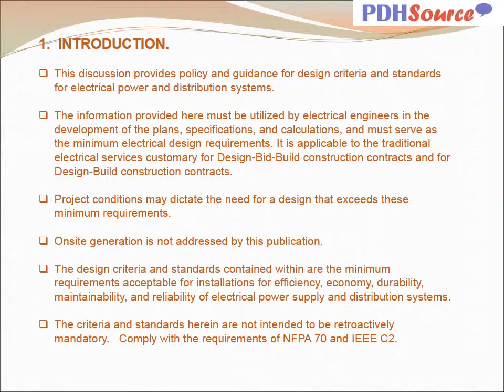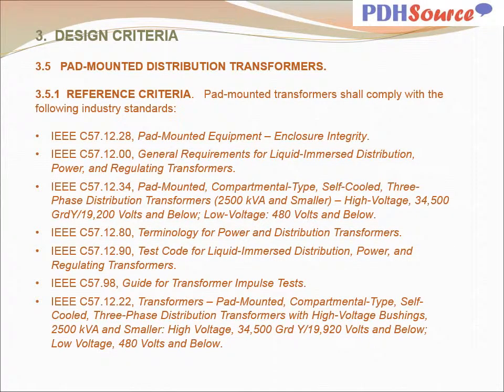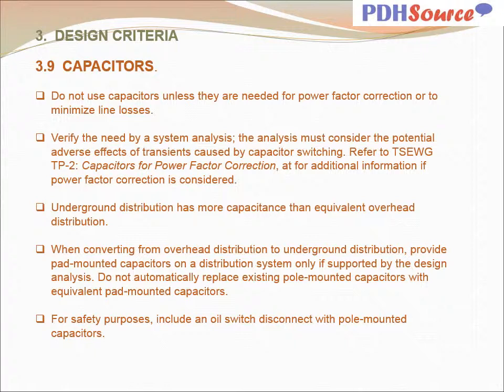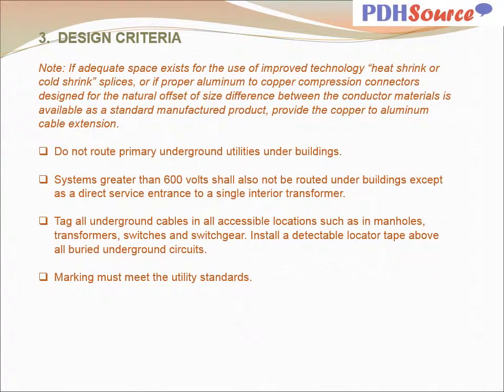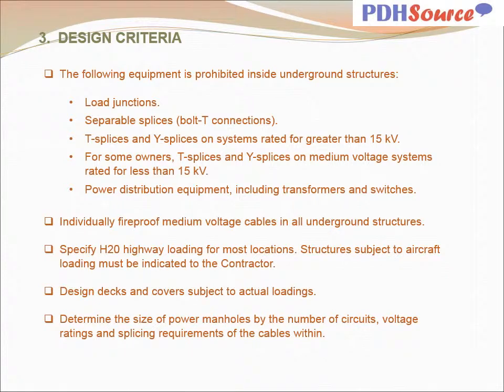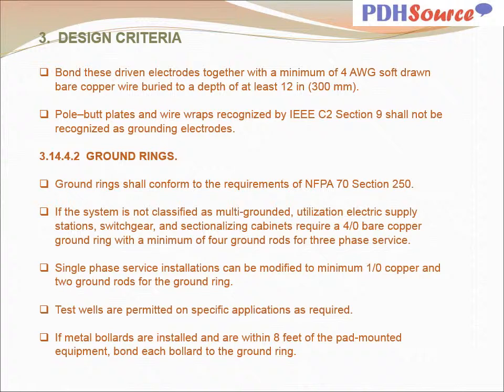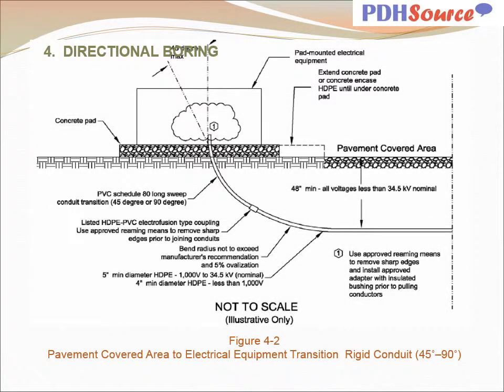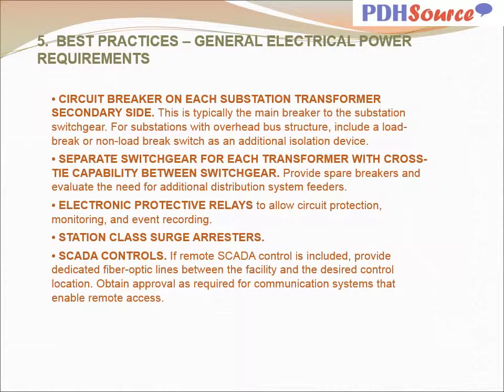AV PP BULLET Exterior Electrical Power Distribution